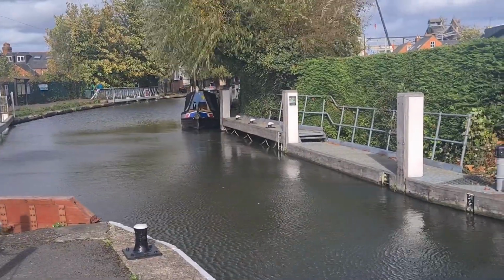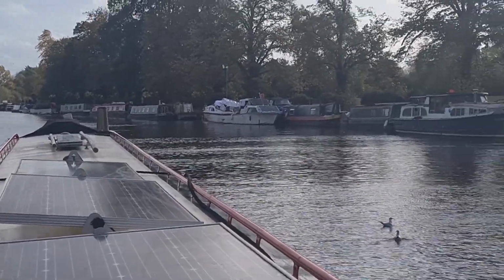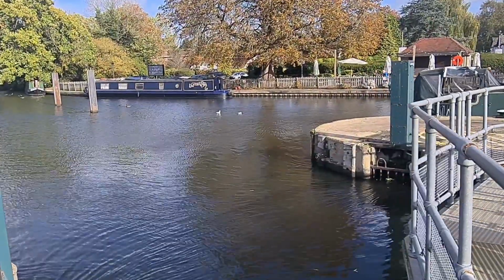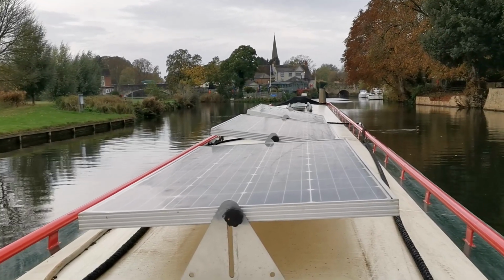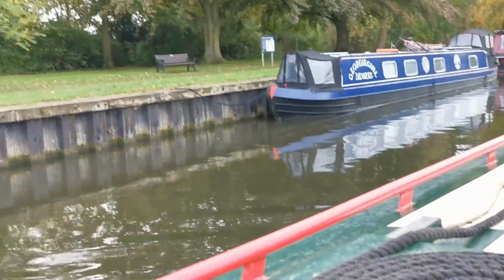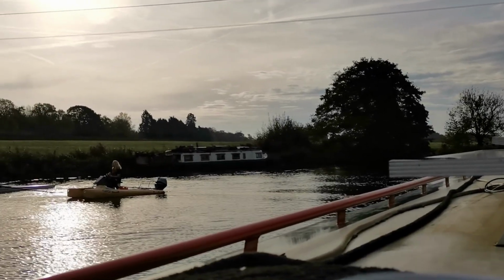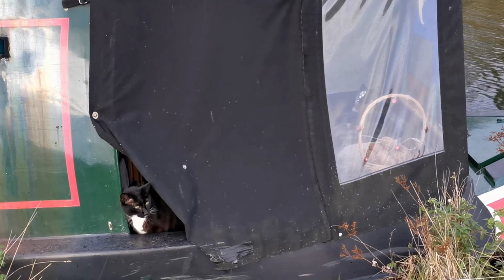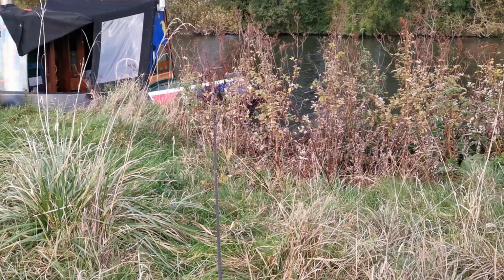Leaving Abingdon!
I finally make it to the boat and join Peter for the final leg of his journey south from Huddersfield, via Liverpool to Abingdon! Come with me as we cruise the Thames together, see our old mooring places along the way and discover and open air swimming pool, abbey ruins and a park run!